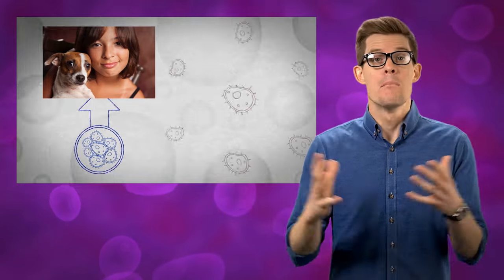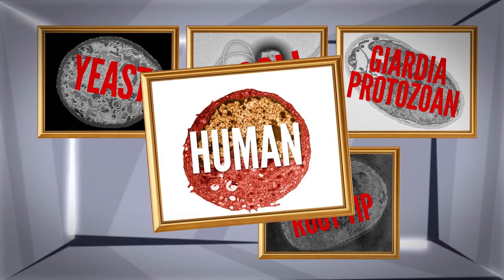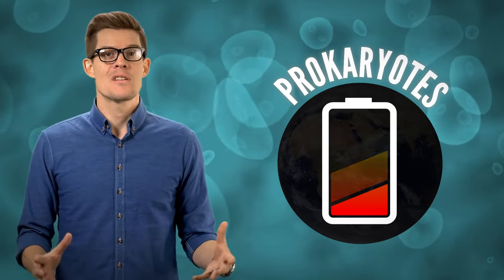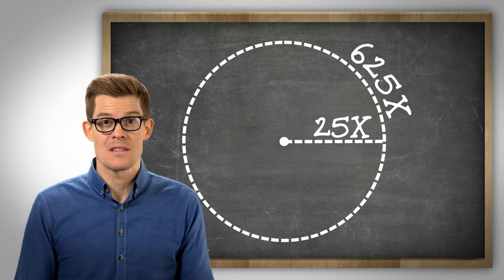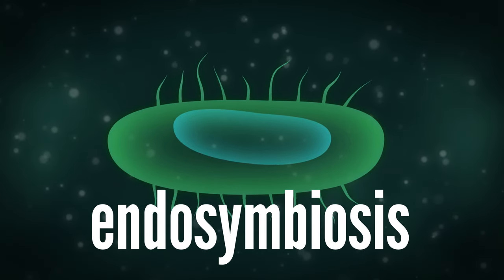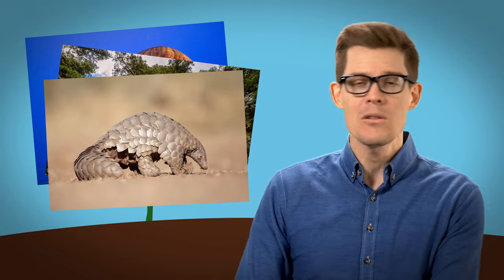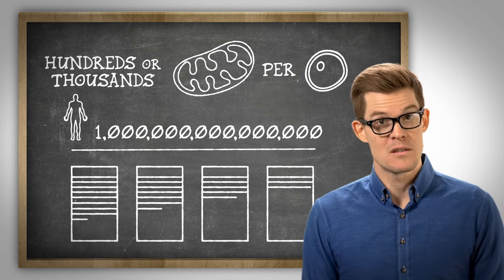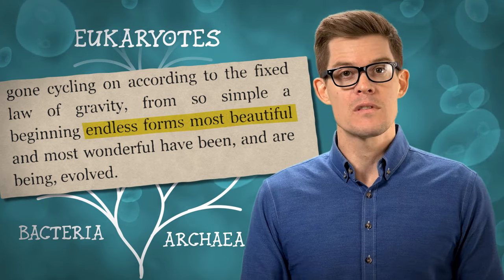This Was the Most Important Moment in the History of Life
↓ More info and sources below ↓

If you want to read more (MUCH more) about this, check out “The Vital Question” by Nick Lane

And I really enjoyed this recent episode of Radiolab about this same story

Follow on Snapchat: YoDrJoe